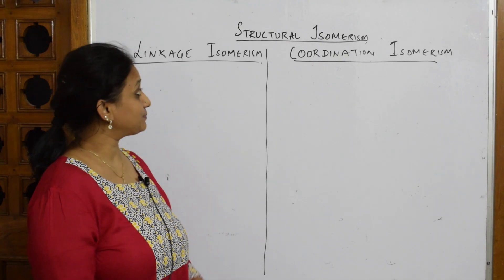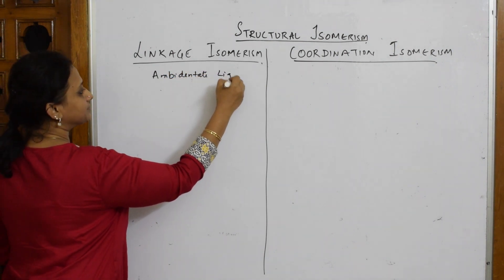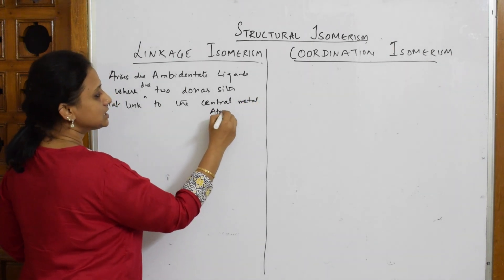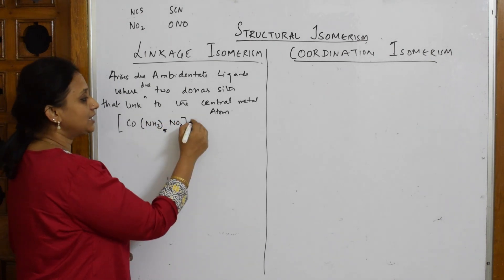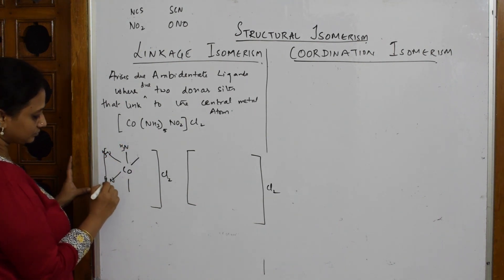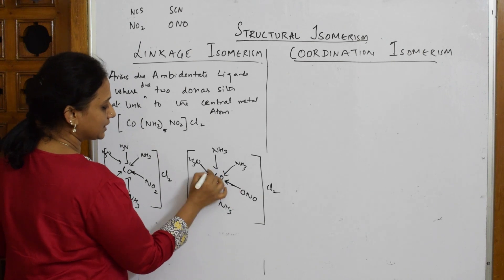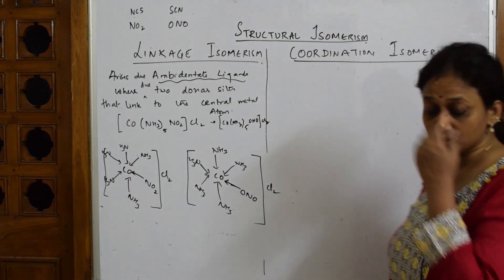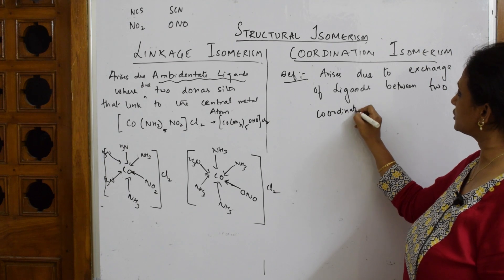Linkage & Coordination Isomerism| Part -18| Unit 9| Cbse grade 12 chemistry|by Vani ma'am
Linkage &Coordination Isomerism

 BIOMOLECULES

 CHEMICAL BONDING